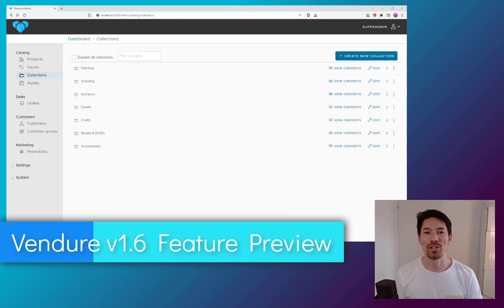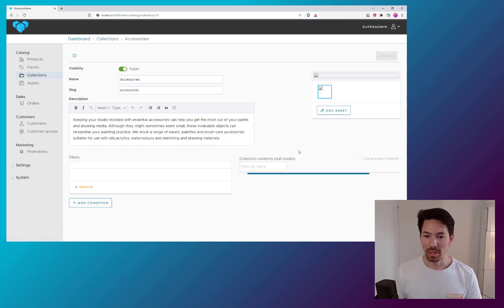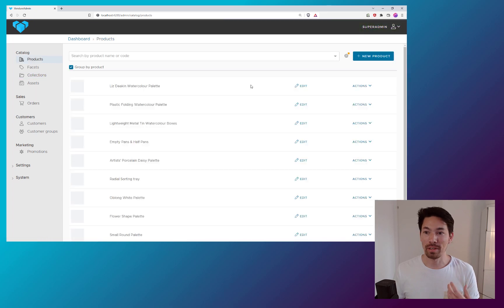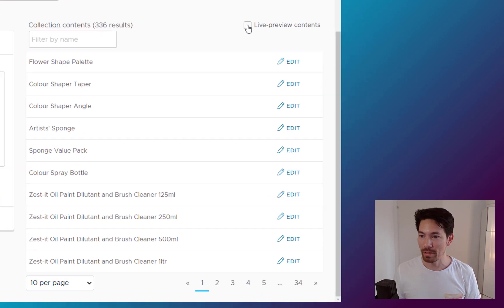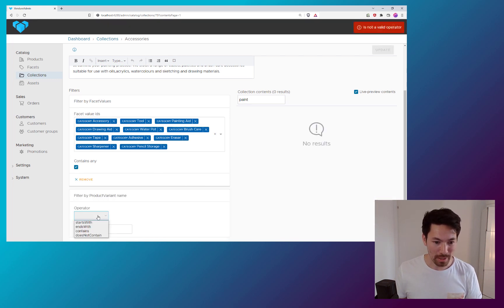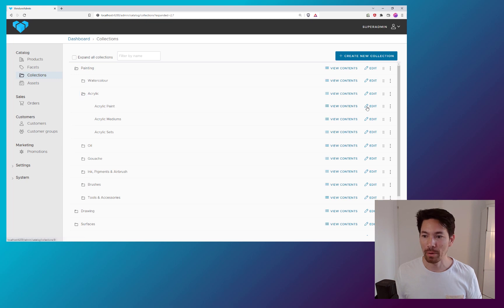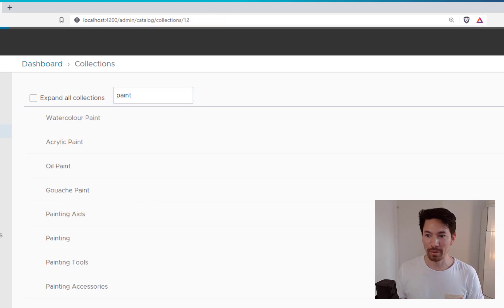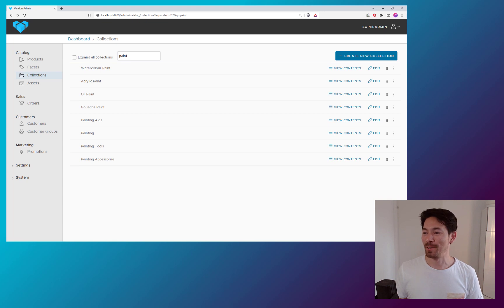Vendure feature preview: Collection UX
Here's a preview of some nice UX improvements I've been working on for the upcoming v1.6 of Vendure!